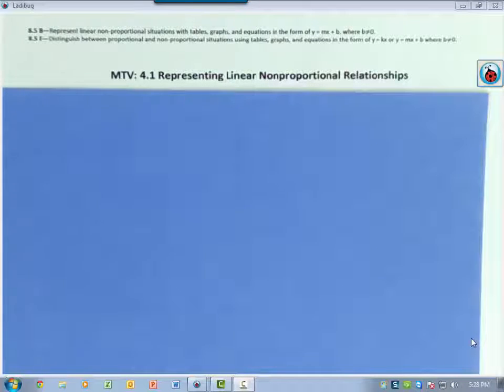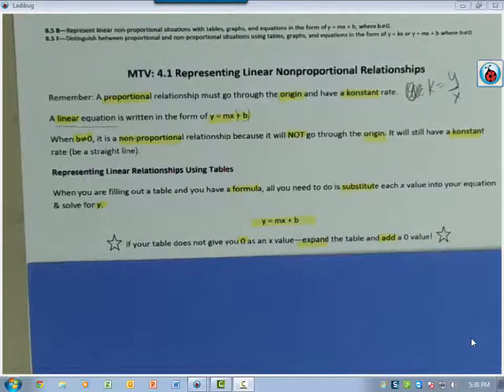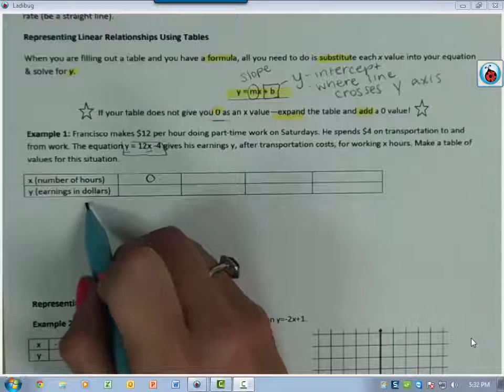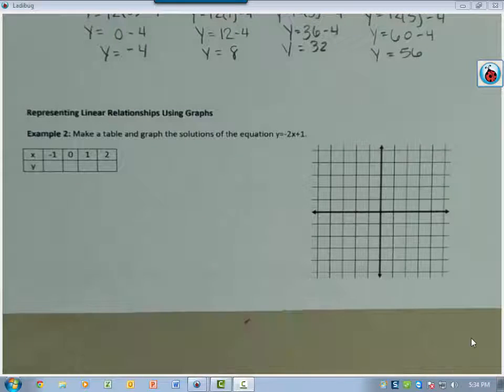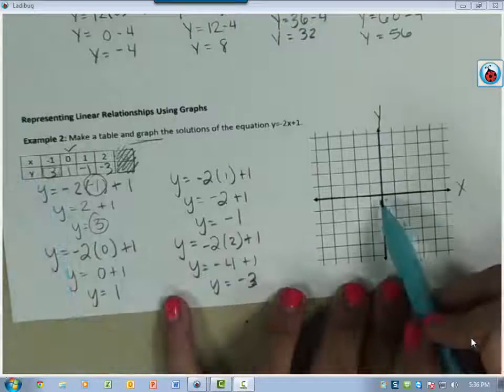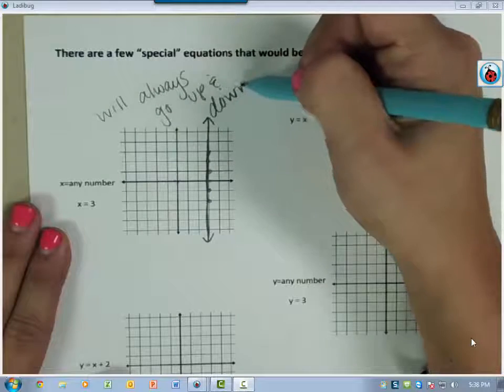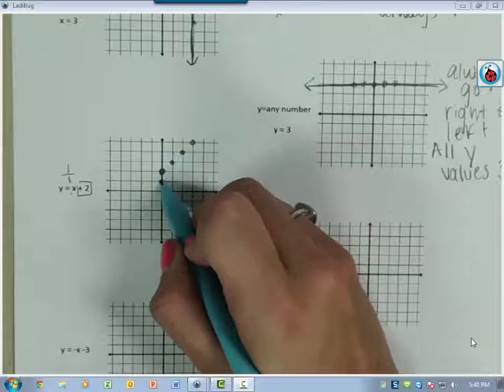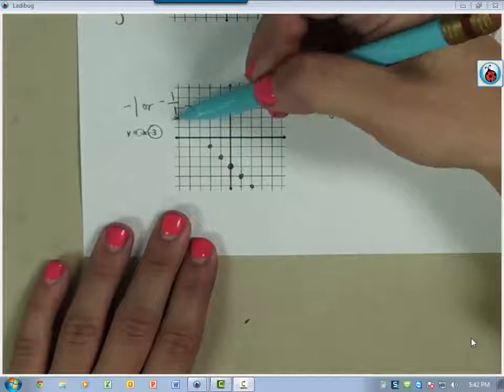4 1 Non Prop Relationships